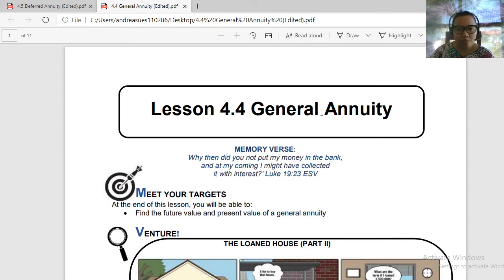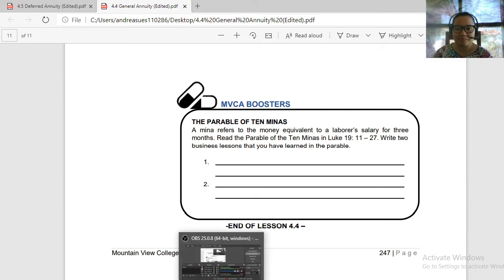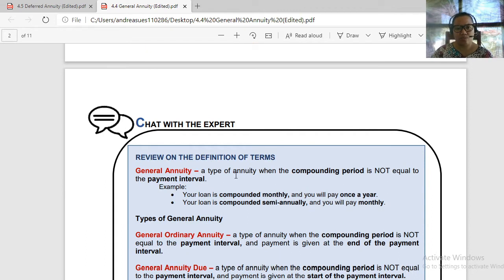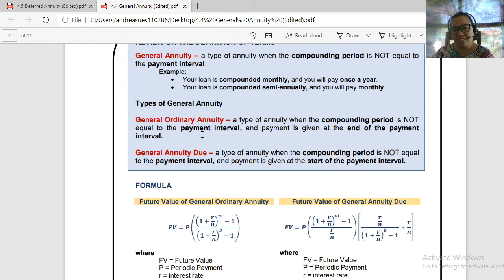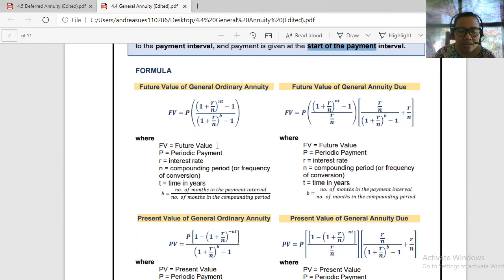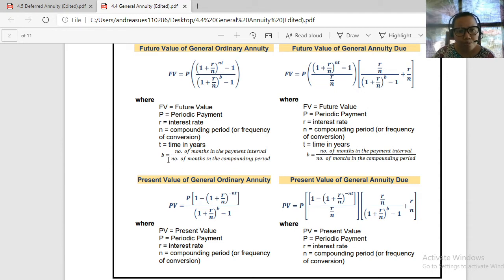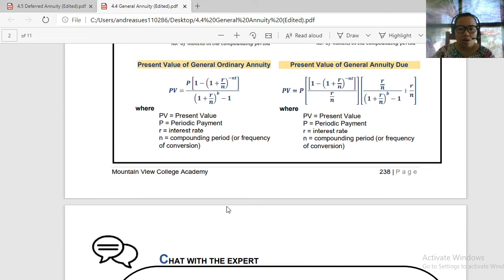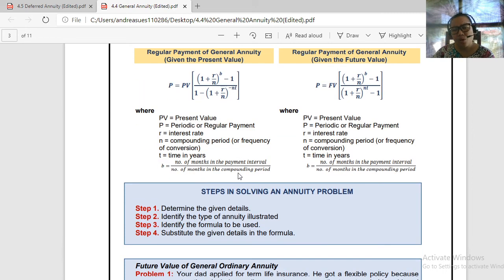General Annuity Part1